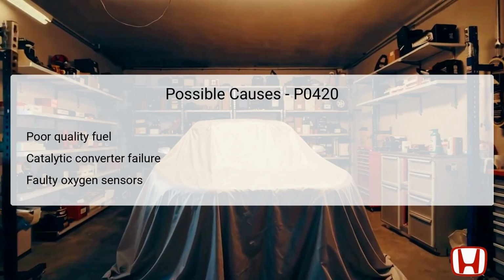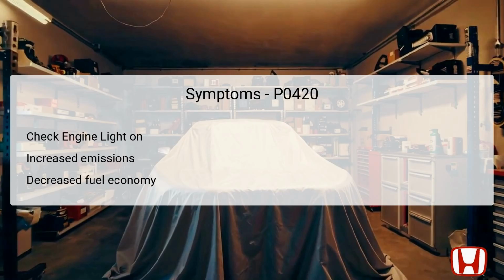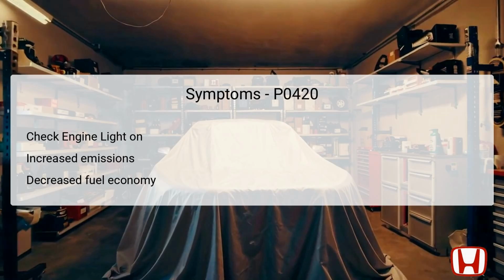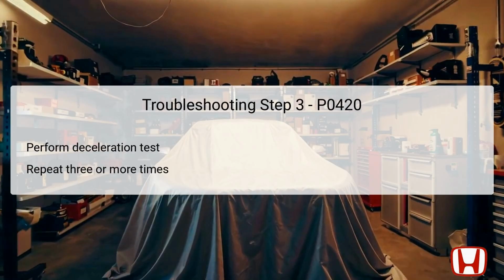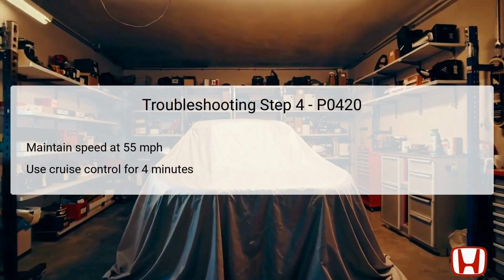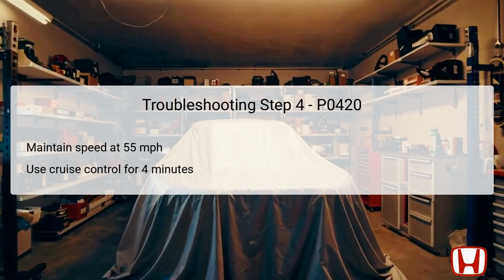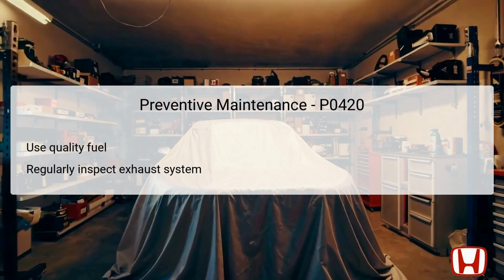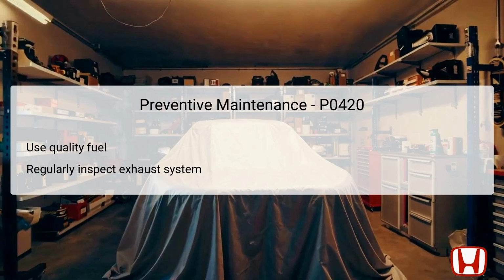DTC P0420: Catalyst System Efficiency Below Threshold - Honda Civic 2022+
Join the STEP Diagnostics early access list:
​ In this video, you will learn about Diagnostic Trouble Code (DTC) P0420, which indicates a decline in the catalytic converter's efficiency in Honda Civics from 2022 and newer. We'll explore the roles of the catalytic converter and oxygen sensors, identify possible causes of this issue, and outline step-by-step troubleshooting methods to help diagnose and resolve the problem effectively.